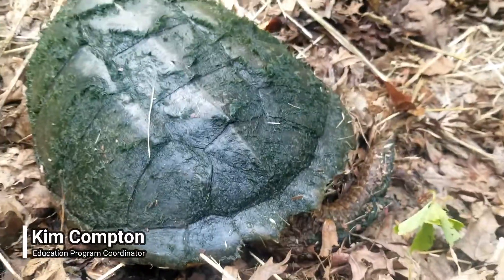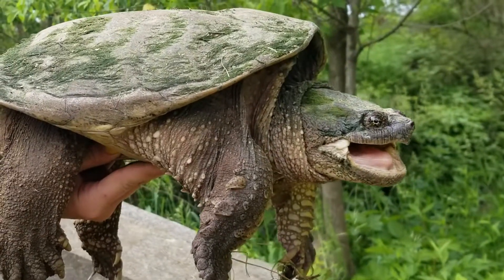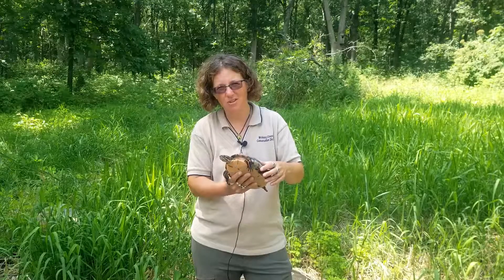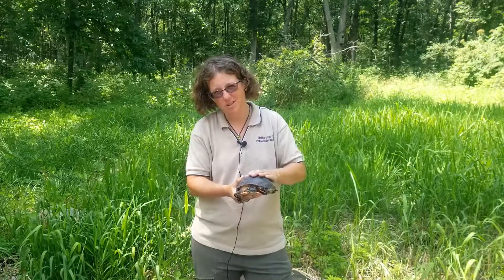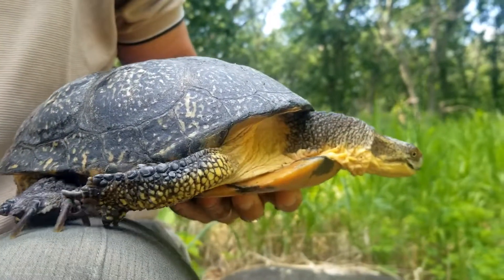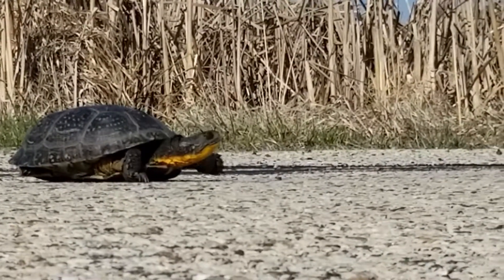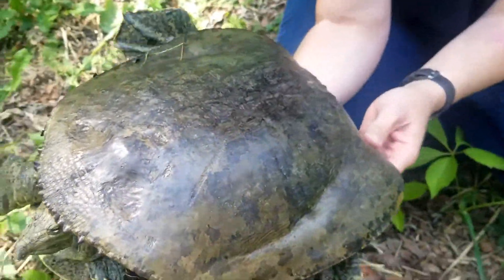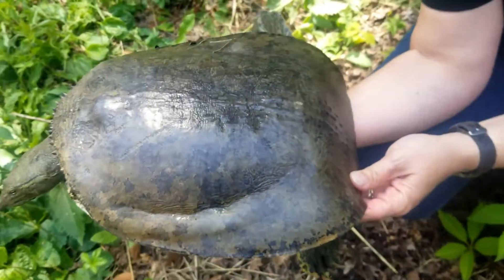Wonders of the Wild - Turtles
Learn about the four different types of turtles we have in McHenry County on this episode of Wonders of the Wild.